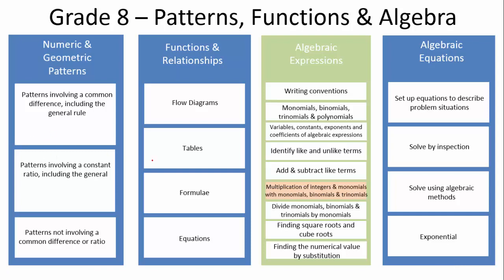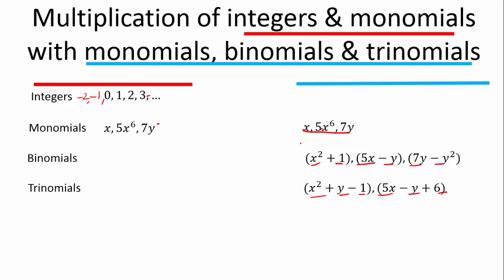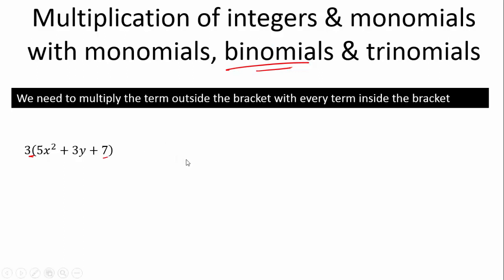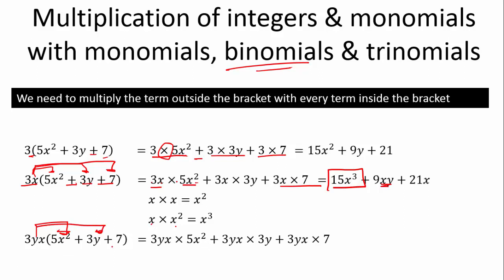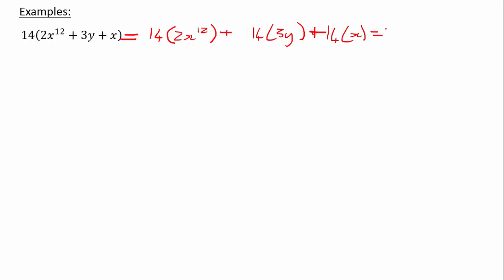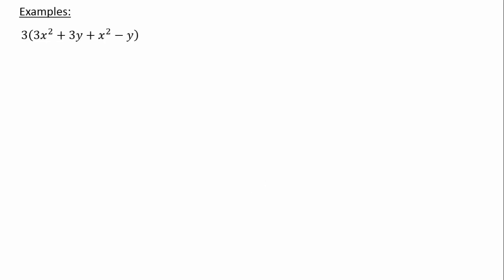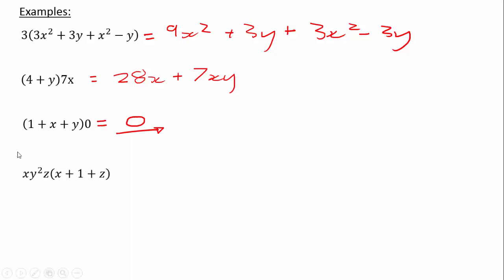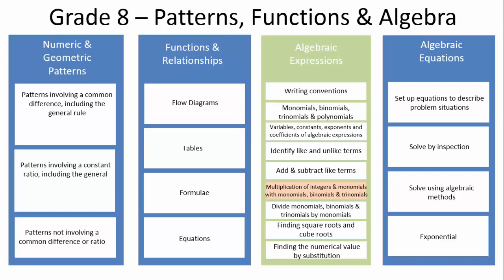Algebraic Expressions (6 of 9) Multiplication of integers and monomials with monomials, binomials an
Grade 8&9 Videos